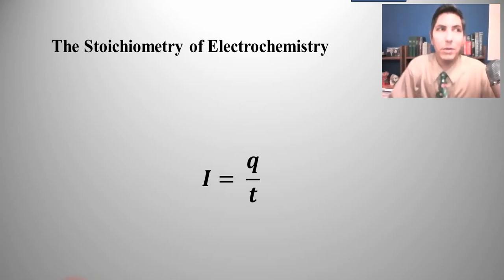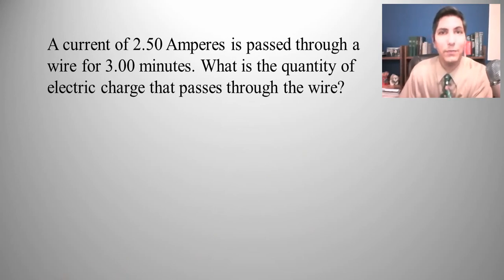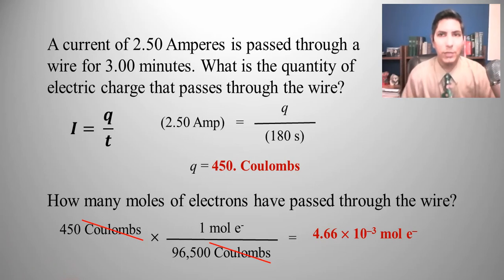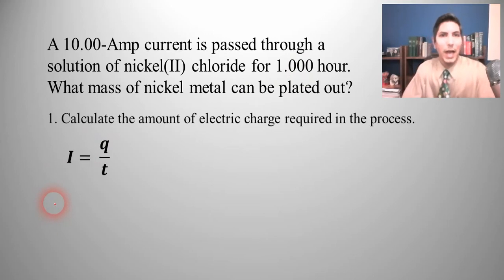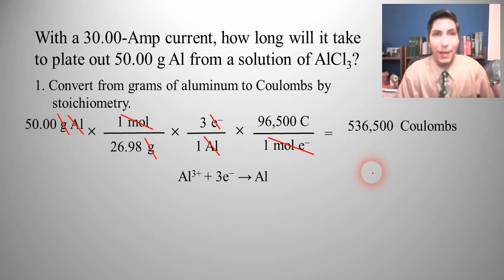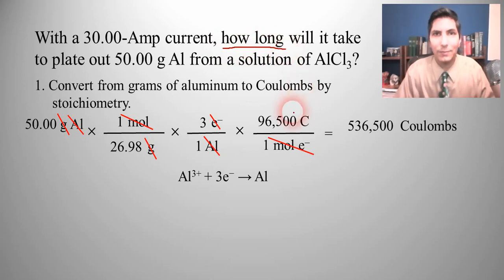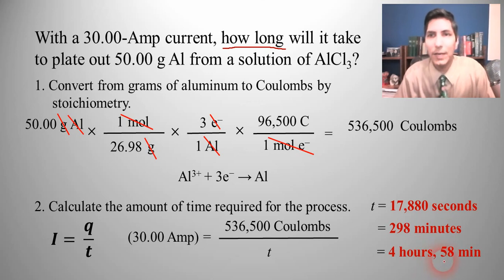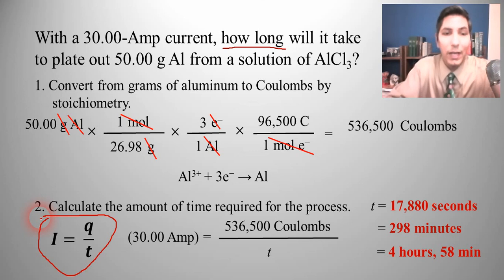Electrolysis Calculation Problems & Faraday's Constant - AP Chemistry Complete Course - Lesson 20.3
In this video, Mr. Krug shows how to solve problems involving electrolysis, using Coulombs (and Faraday's constant), current in Amperes, and time in seconds.  He works multiple examples to help students get comfortable with electrolysis problems.